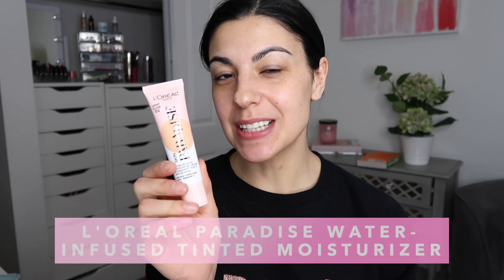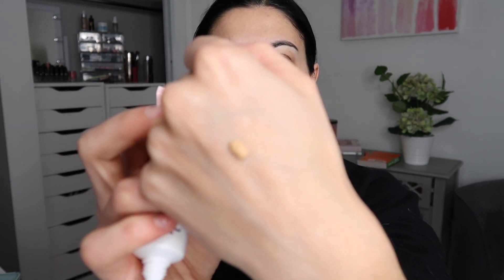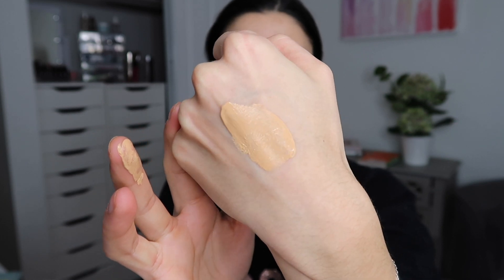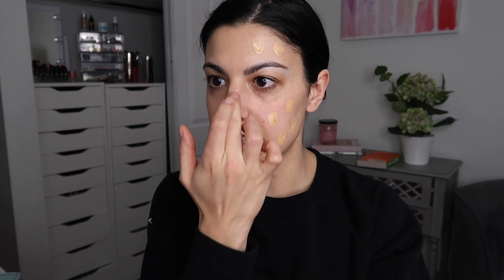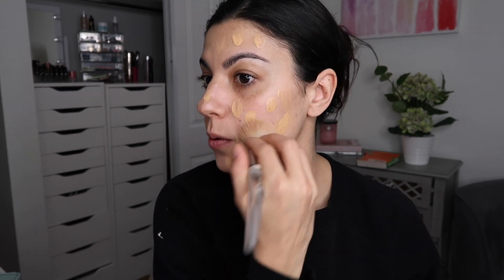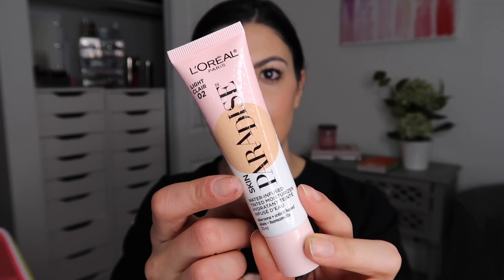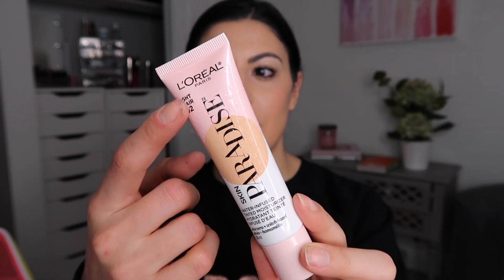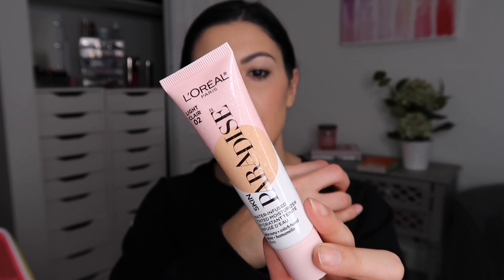L'Oreal Paradise Water-Infused Tinted Moisturizer Review & Demo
Hey friends! Today's video we are doing a full review on the L'Oreal Paradise Water-Infused Tinted Moisturizer! Very excited to share my thoughts with you all on this new product.  I hope you enjoy the video!

WEAR TEST: holy smokes, for a super hydrating product, this wore really well. By the end of the day (After 9 hours of wear) I was looking very "glowy" if you will. I had some oils breaking through but the product stayed in place and still provided coverage. I think if you bring a powder with you and set a bit half way through the day this will be a golden product.

BEAUTY BLENDER UPDATE: I just finished applying this tinted moisturizer with a beauty blender and was so shocked. The application was stunning. Very easy to blend out and work into the skin and also did not take away from the coverage. It had roughly the same amount of coverage as the brush. I think I actually PREFER using the beauty blender with this product.

PRODUCTS MENTIONED ►

⇢ L'Oreal Paradise Water-Infused Tinted Moisturizer
I used shade Light 02

Brush I used